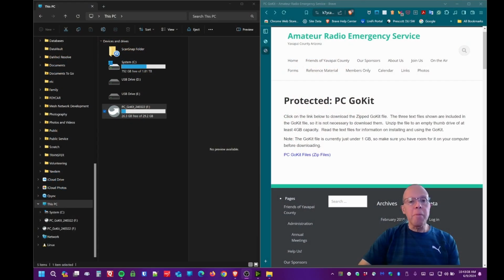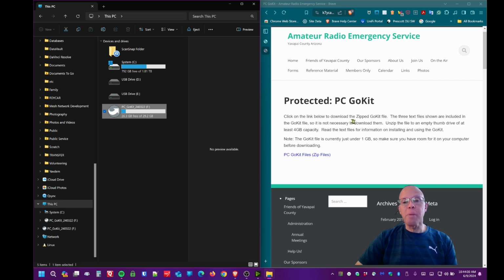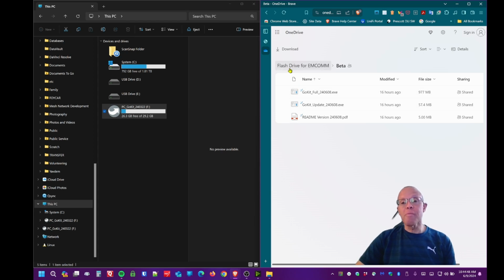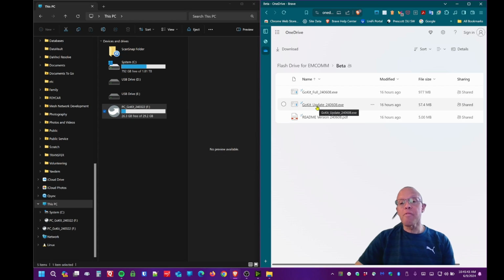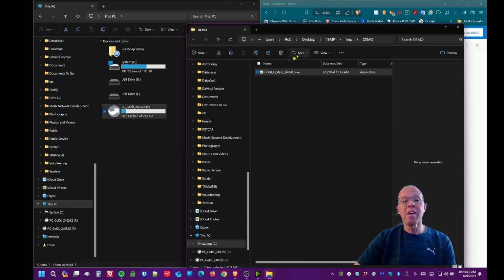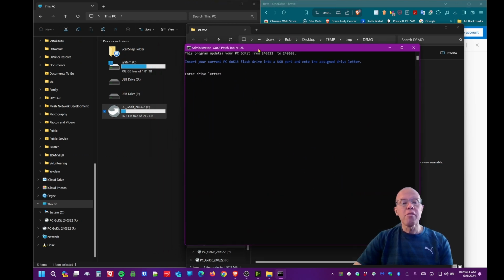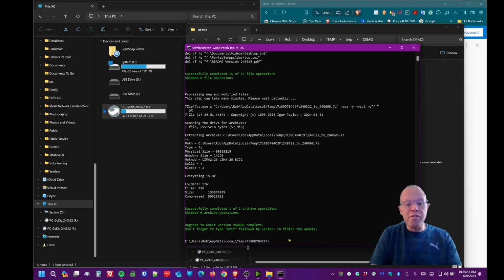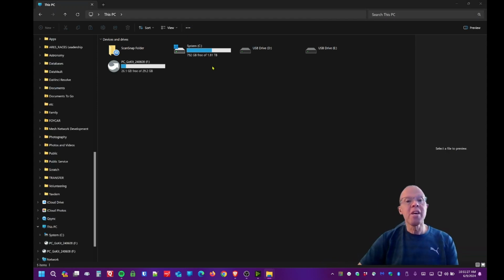How to Update a PC GoKit to a New Release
How to update an existing PC GoKit using an update release. This video complements the video on installing a full release.

00:00  Introduction
01:50  Preparation
02:40  Downloading the update release
04:54  Running the update installer
04:58  Handing the security exception
06:53  Existing the installer
07:05  Ejecting and reinserting the flash drive
07:48  Wrapping up